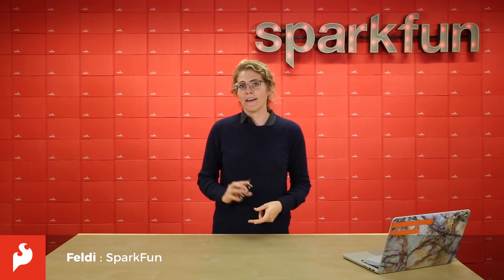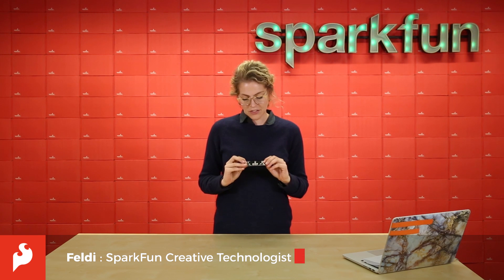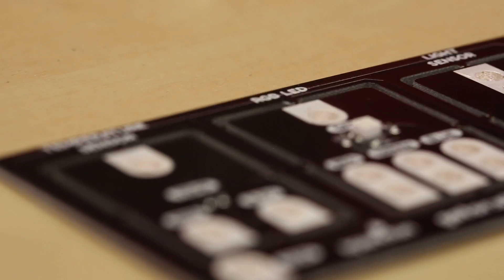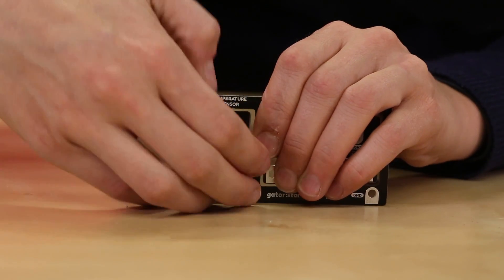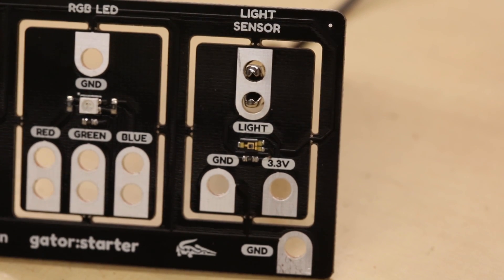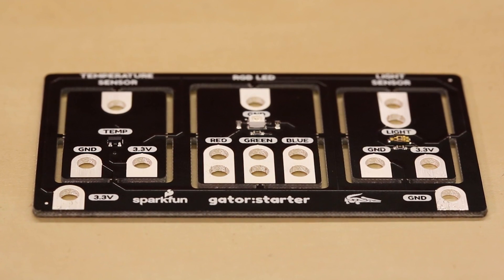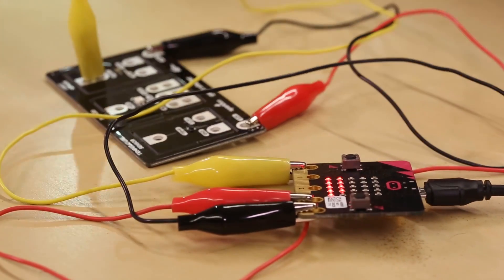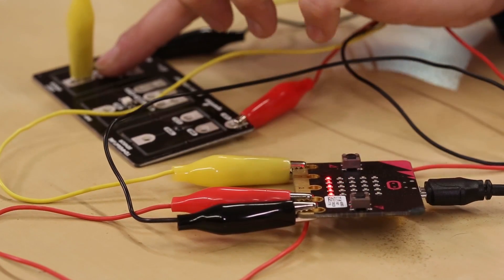Product Showcase: SparkFun gator:starter ProtoSnap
The SparkFun gator:starter ProtoSnap is one of a series of gator-clippable accessories called gator:boards that have been created to directly interface with the micro:bit and SparkFun gator:bit! The gator:starter ProtoSnap provides you with a starting point to go beyond the capabilities of the SparkFun gator:bit, with three different boards that can be kept as a whole or broken apart for individual use!